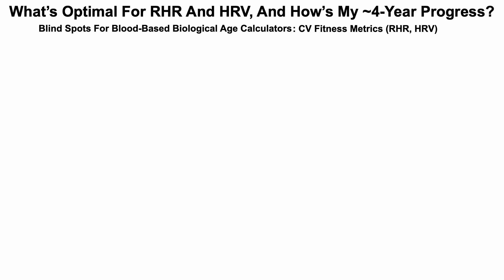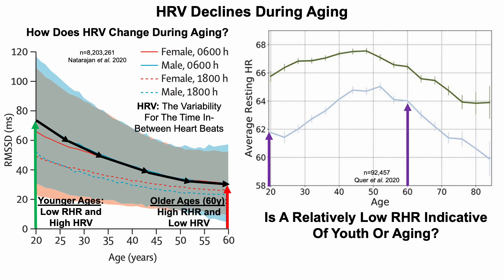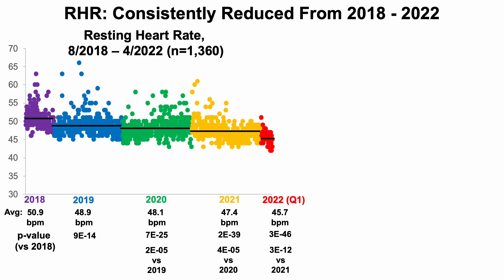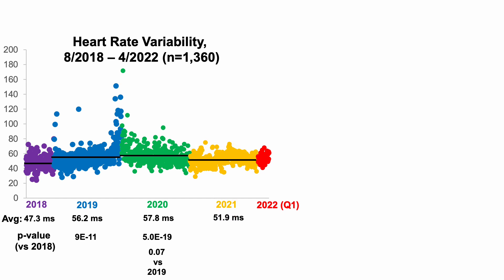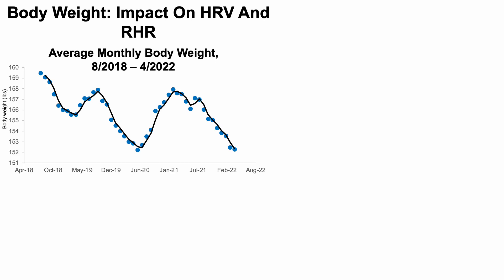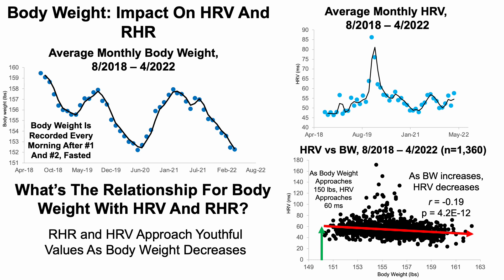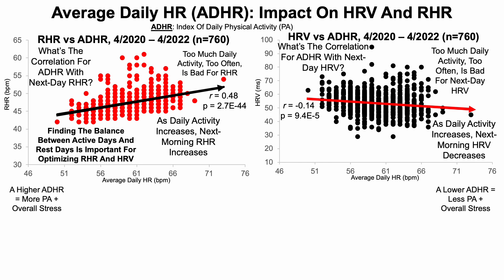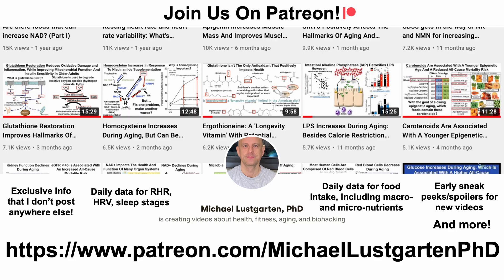Resting Heart Rate And Heart Rate Variability: What's Optimal, 4-Year Progress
Papers referenced in the video:
Inter- and intraindividual variability in daily resting heart rate and its associations with age, sex, sleep, BMI, and time of year: Retrospective, longitudinal cohort study of 92,457 adults

Heart rate variability with photoplethysmography in 8 million individuals: a cross-sectional study